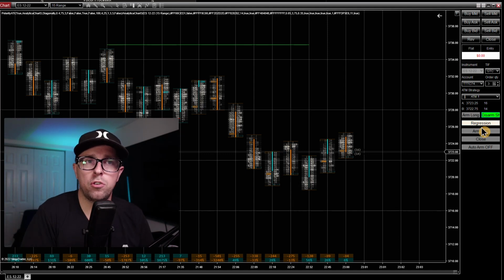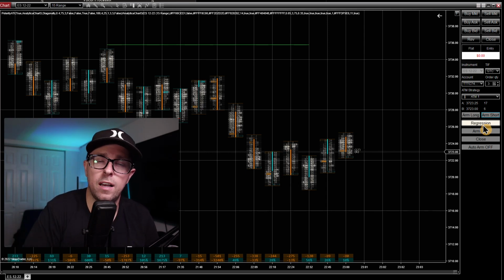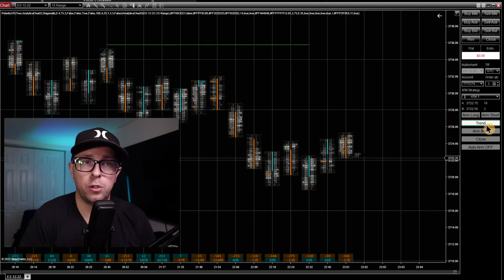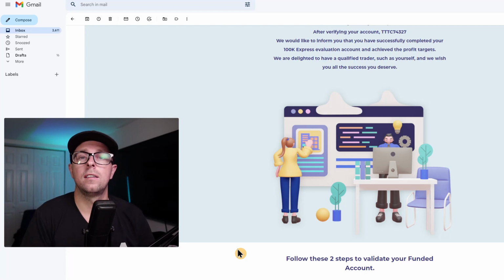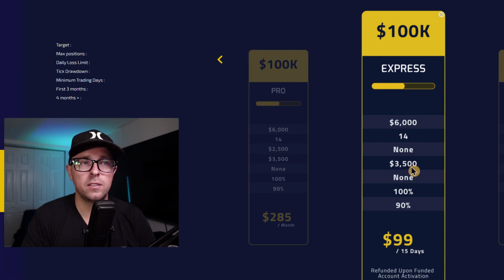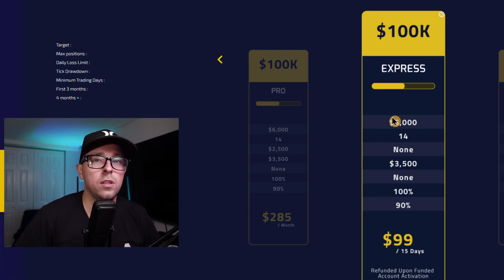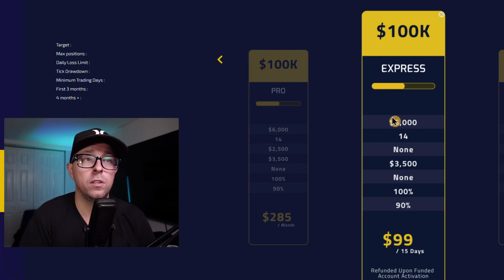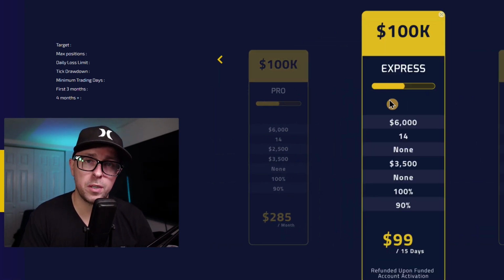Passing Trading Combine with Polarity ATI in 1 trading session - $6200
I am sure not getting my hopes up yet, but it is a positive day for me using Polarity ATI from Futures Analytica. I went 14-1 today, with 16TP/SL, 75 Min Vol, .35 and .4 imb ratios, 15 range chart, using mostly the regression mode.